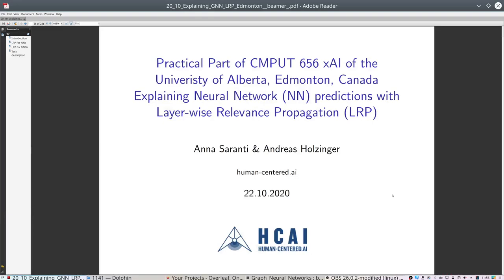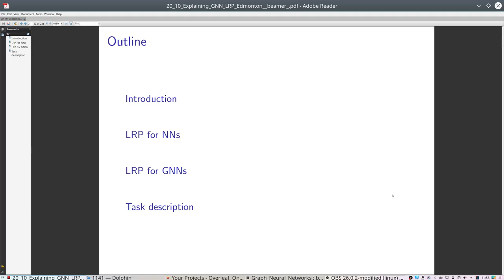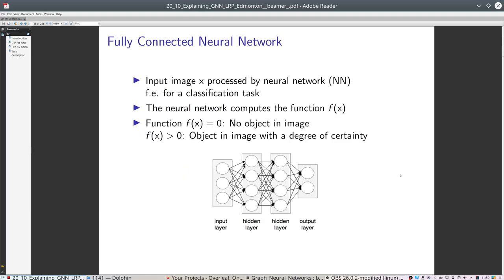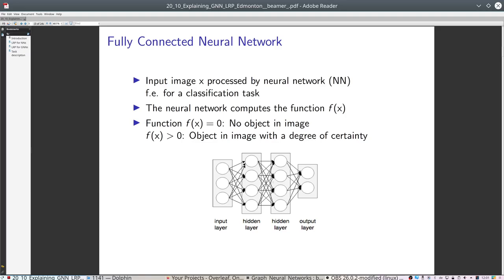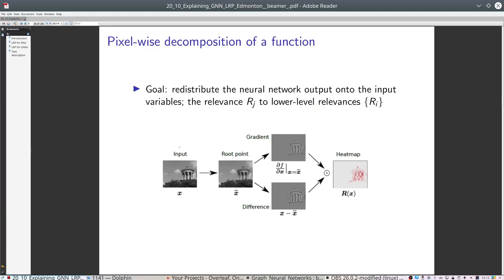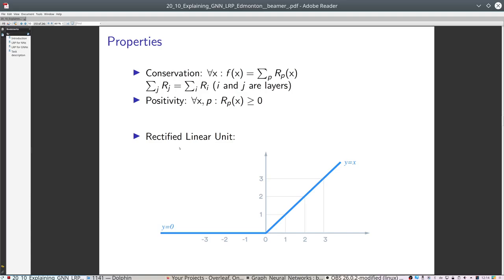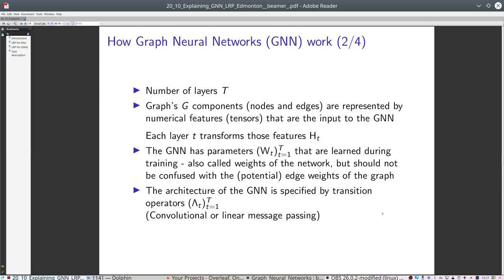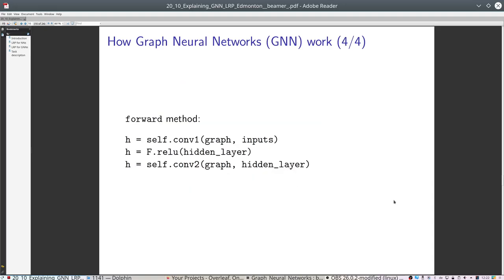CMPUT 656 explainable AI GNN LRP Part 2: Practical Part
After the first part with a short introduction to xAI generally, we continue on the second part with focusing on some practical work, particularly Graph Neural Networks and Layer-Wise-Relevant propagation applied to GNN. One important method for explaining the predictions of Fully Connected
Neural Networks, namely Layerwise-Relevance Propagation is presented. The mathematical basis, goals and results are described, as well as the written and programmatic part of the exercise.
Furthermore, the basic principles of Graph Neural Networks as well as the application of LRP are presented for the purposes of a bonus task.